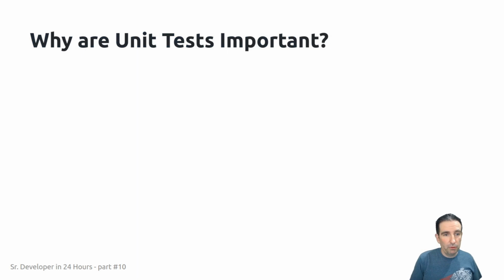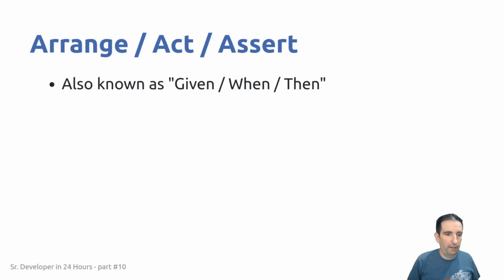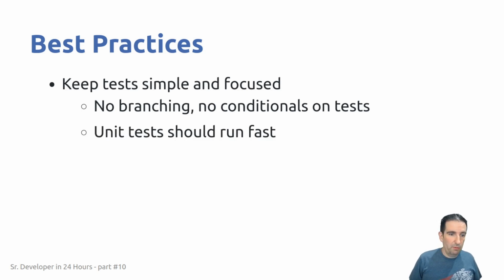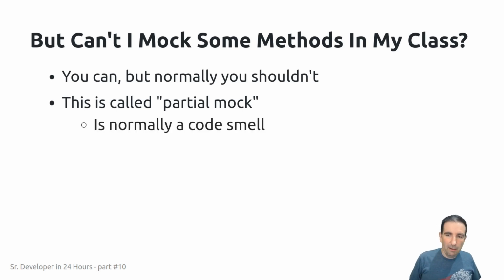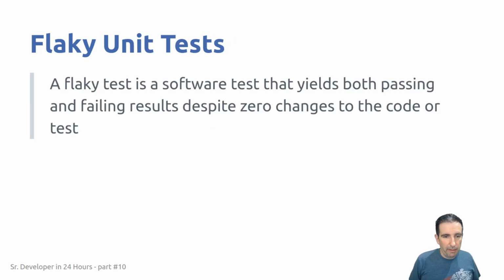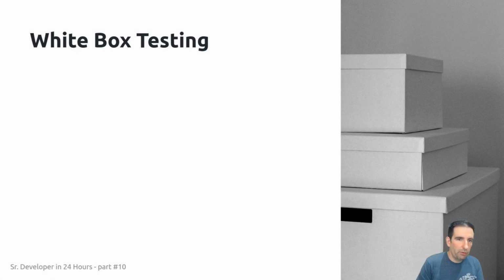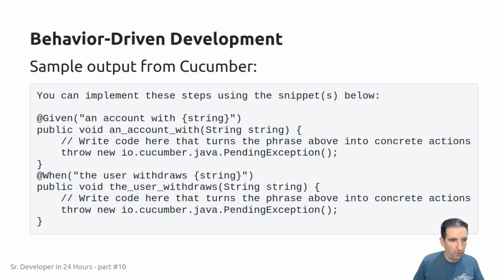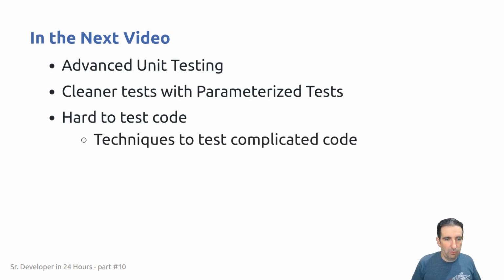Sr. Developer in 24 Hours (part 10) High-Quality Unit Testing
As a developer, unit tests are a part of our daily life, in this video, we talk about what make for a high quality unit test that will enable us to develop faster.

Additionally, we'll talk about different types of tests and how we can leverage them.